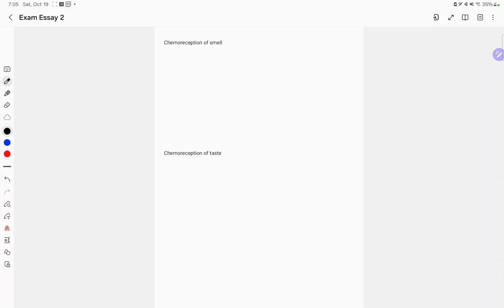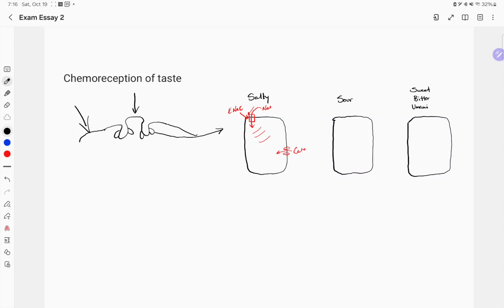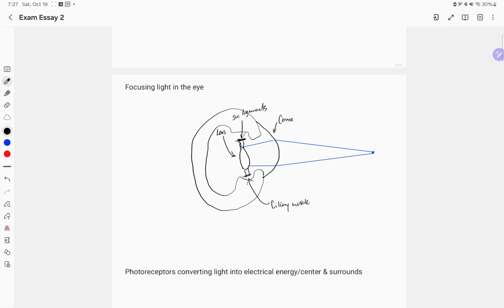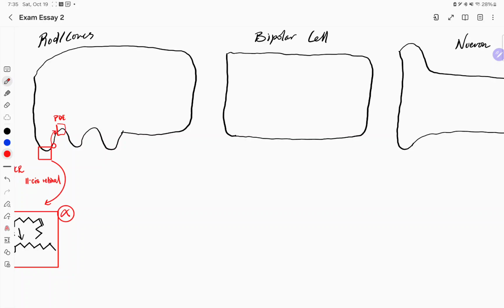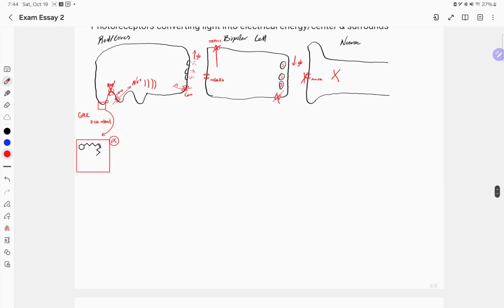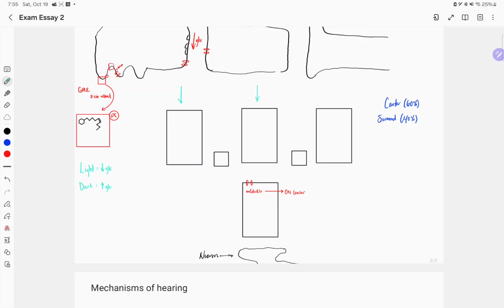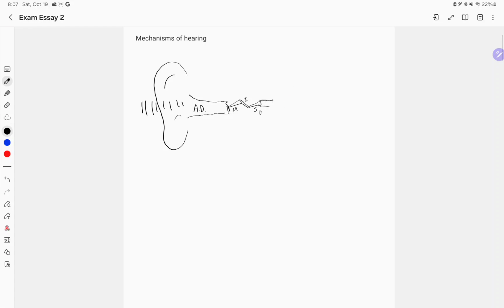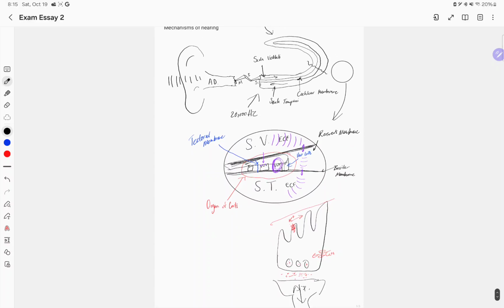October 19, 2024